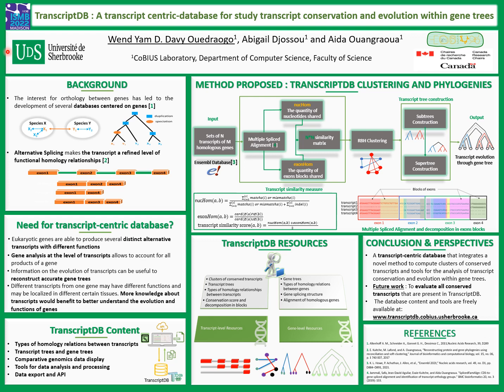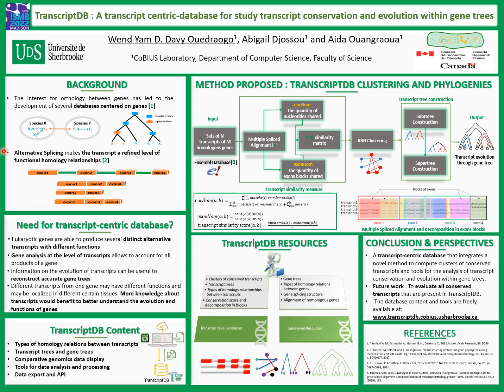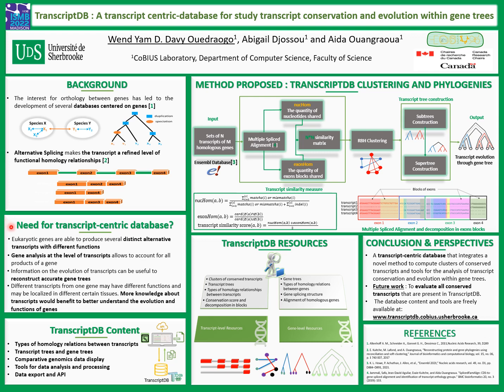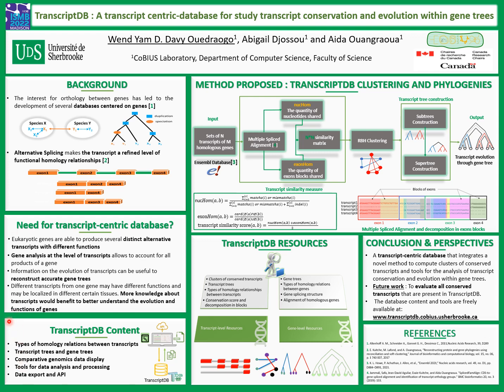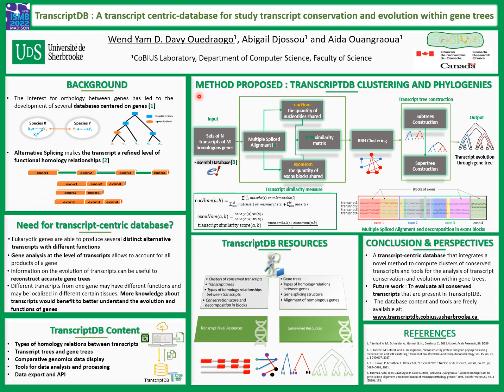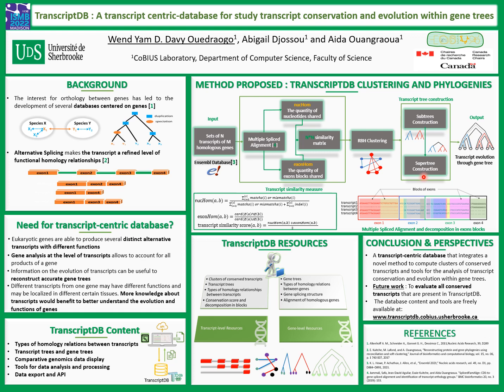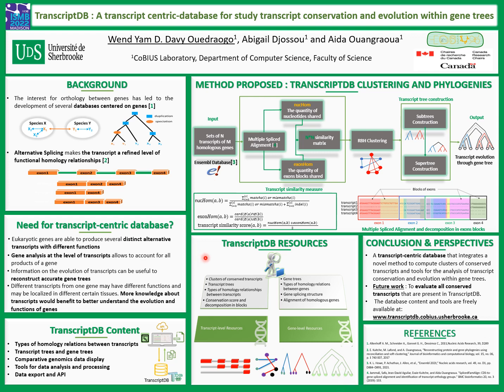TranscriptDB : A transcript... - Wend Yam Donald Davy Ouédraogo - EvolCompGen - Poster - ISMB 2022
TranscriptDB : A transcript-centric database to study transcript conservation and evolution within gene trees - Wend Yam Donald Davy Ouédraogo - EvolCompGen - Poster - ISMB 2022